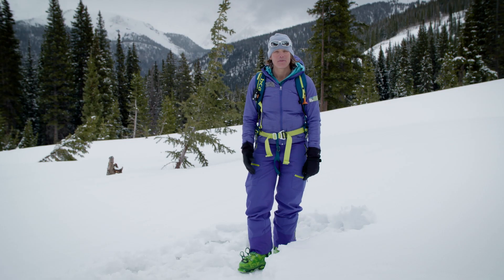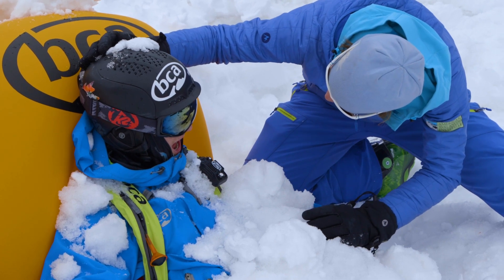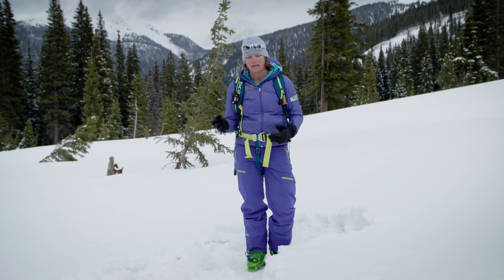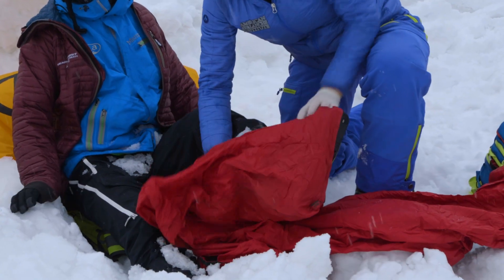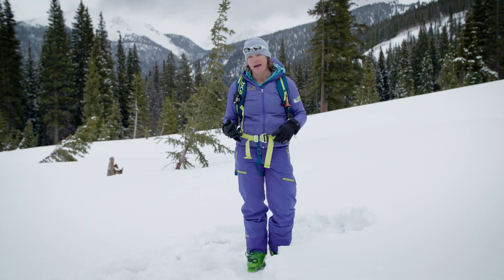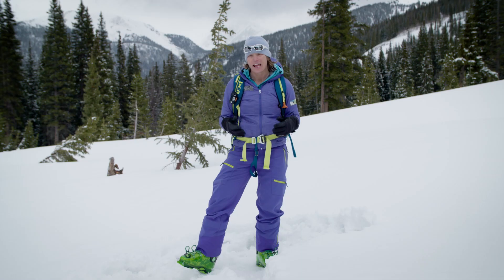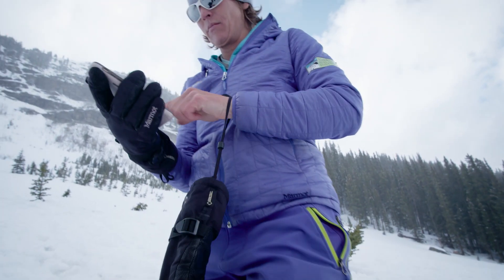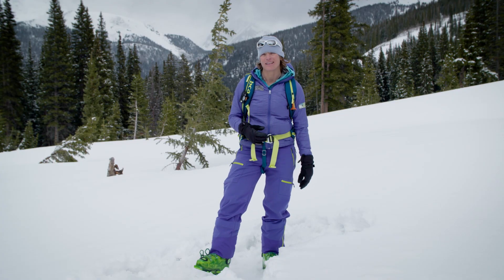Avalanche Rescue Series: Post Avalanche Patient Care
In part five of our Companion Rescue Series, BCA ambassador and American Avalanche Institute (AAI) co-owner Sarah Carpenter illustrates the key points if you need to administer first aid to an avalanche victim. Check the patient's airway, breathing, and circulation; stabilize the spine, if necessary; decide if you need to evacuate the avalanche victim, and protect them from exposure. Be prepared to treat the most common injuries that occur when someone gets buried in an avalanche.

This is not a substitute for an avalanche class. Get educated before heading into the winter backcountry.